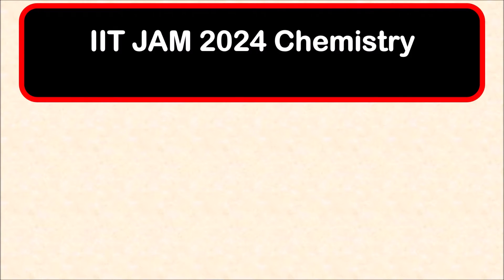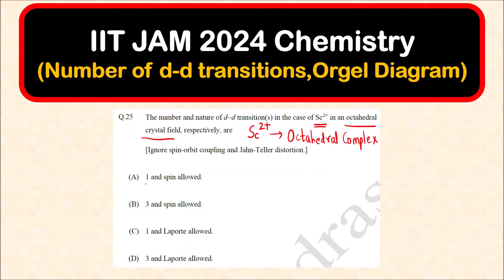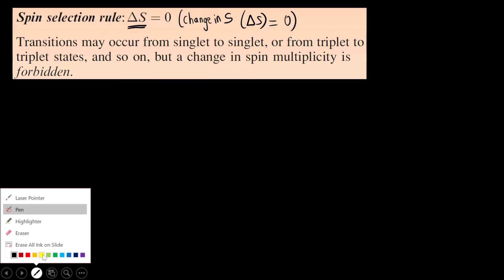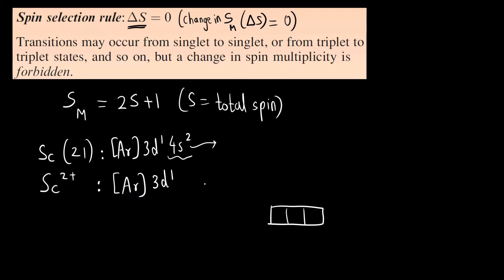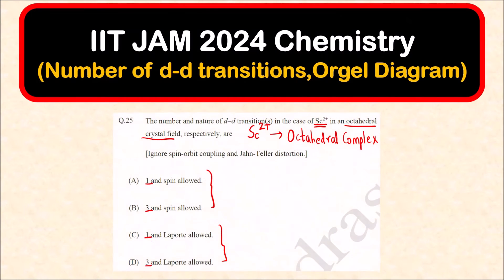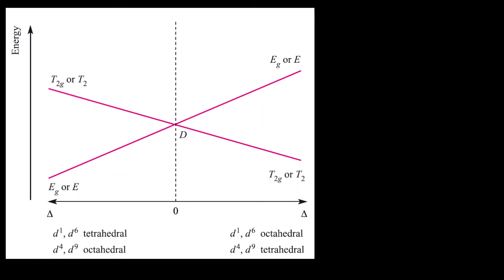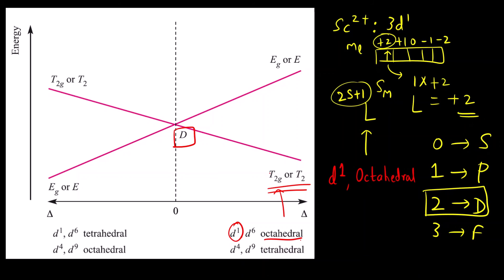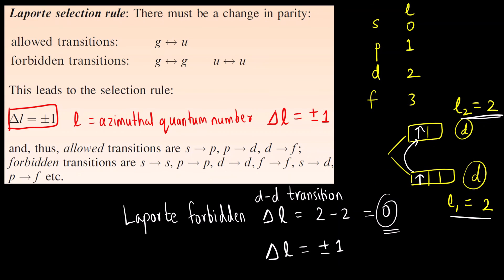Spin and Laporte Selection Rule for d-d transitions in metal complexes | Orgel diagram | JAM 2024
Hello Everyone!!!

In today's video, we are going to learn question based on Spin Selection Rule and Laporte Selection Rule for d-d transitions in metal complexes.